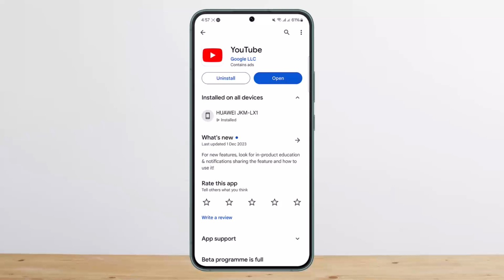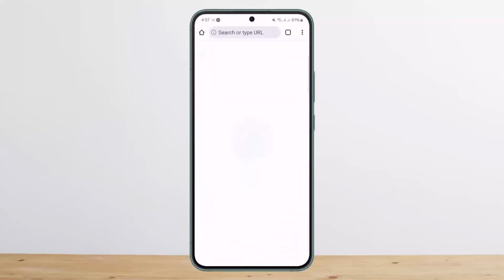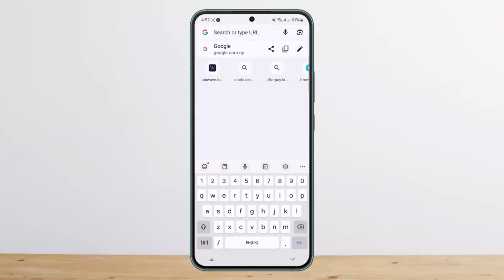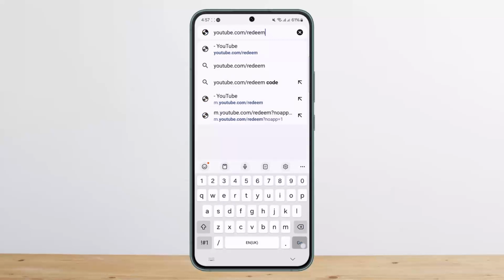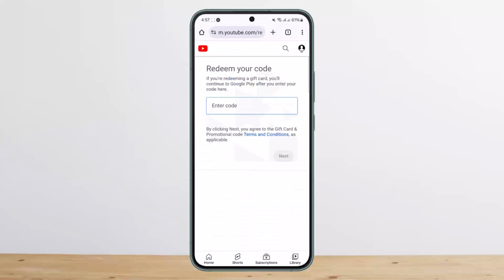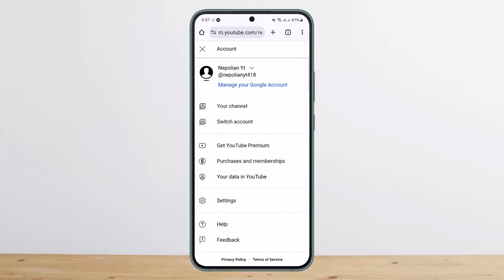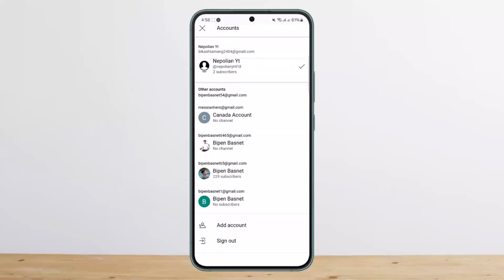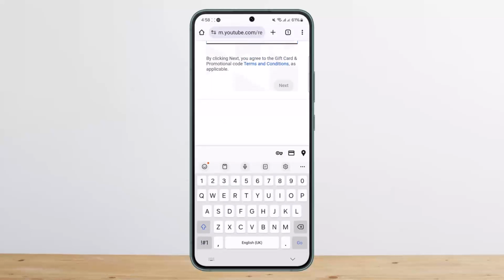How To Redeem A Youtube Premium Code !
In this tutorial video, I will simply show you how to redeem Youtube Premium Code . So just make sure to watch this video till the end.

~ Video Chapters:
0:00 Introduction
0:11 Redeem YT Premium Code
1:02 Outro